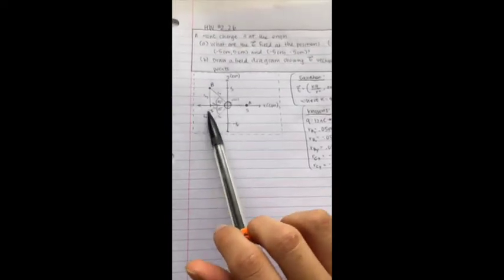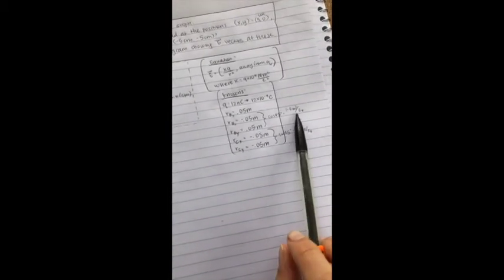UCSC Physics 6C Spring 2019 Clara Suh HW2)26